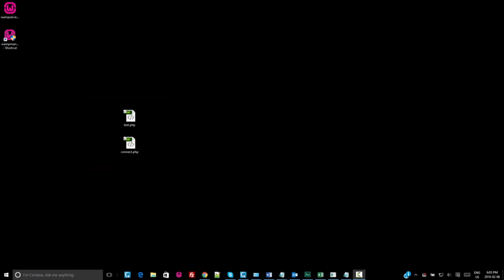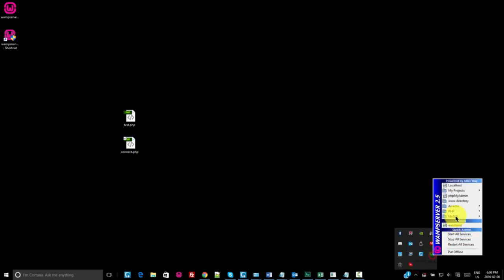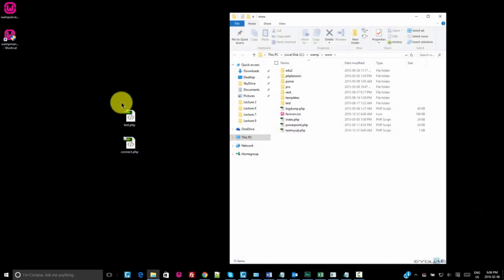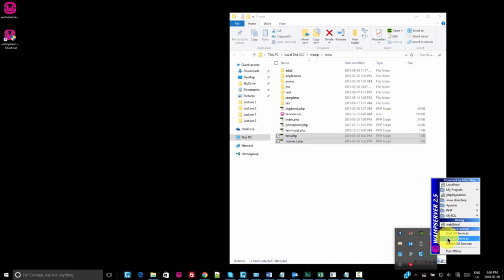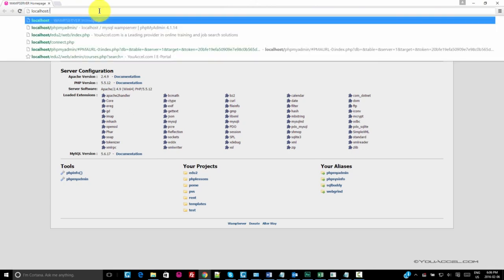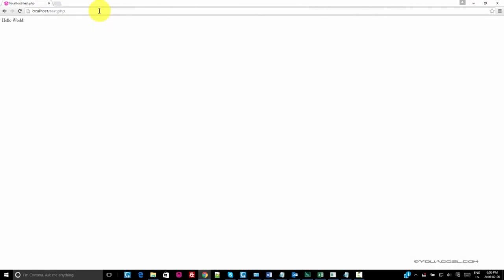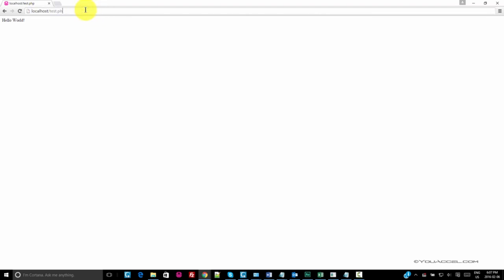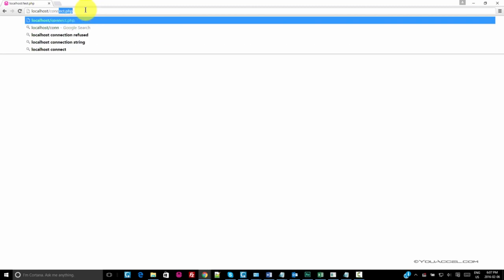5 Localhost File Test